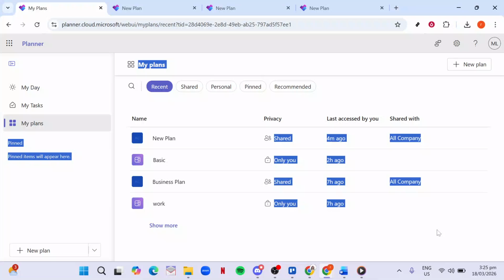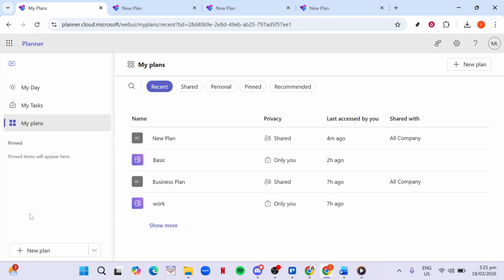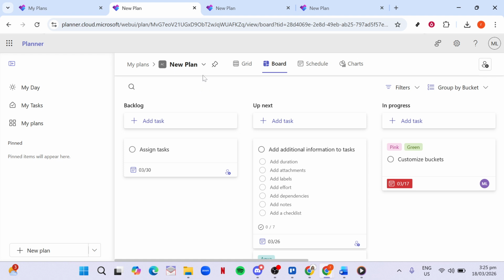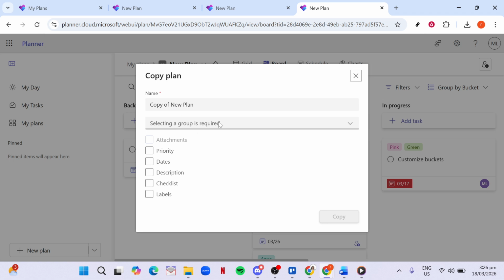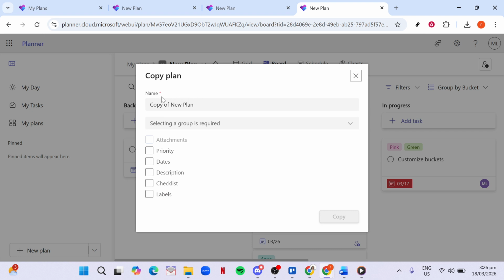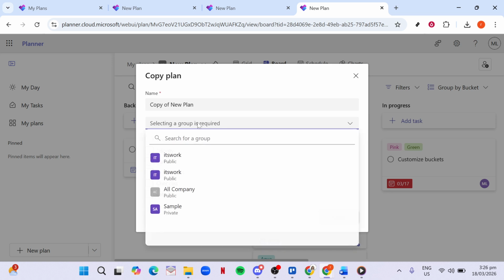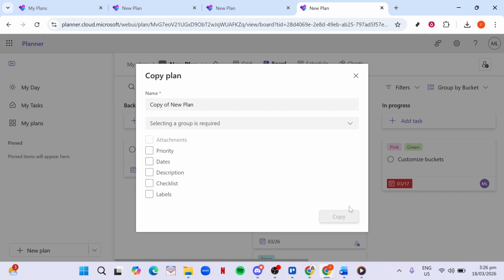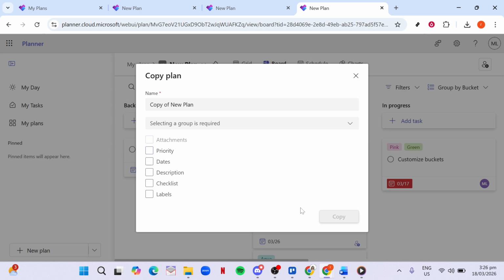How to Copy Plan in Microsoft Planner 2026 (Duplicate Plan Easily)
In this professional software tutorial, we will guide you through the process of copying a plan in Microsoft Planner, making it easier for you to manage multiple projects effectively. Whether you are a project manager or part of a team, understanding how to replicate plans can enhance your workflow and organization.

By watching this video, you'll gain insight into the step-by-step process, ensuring you can create duplicate plans efficiently. Be sure to follow along and implement this skill in your daily project management tasks. Watch till the end to master this essential feature!